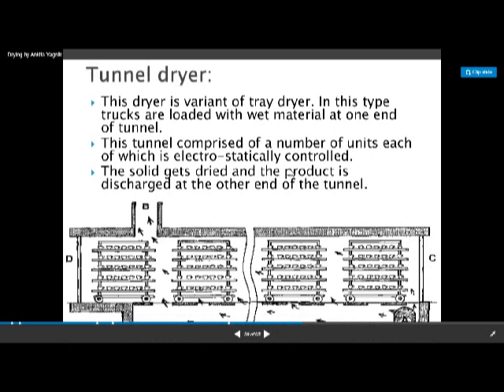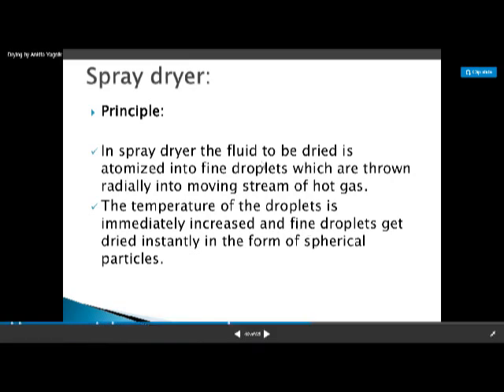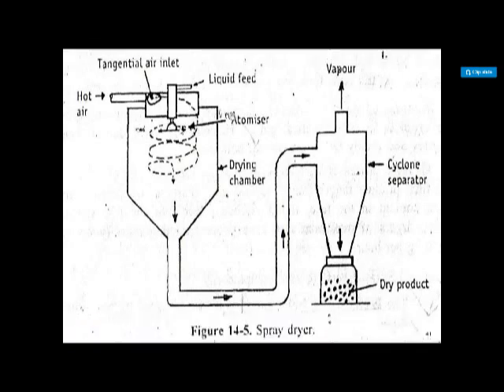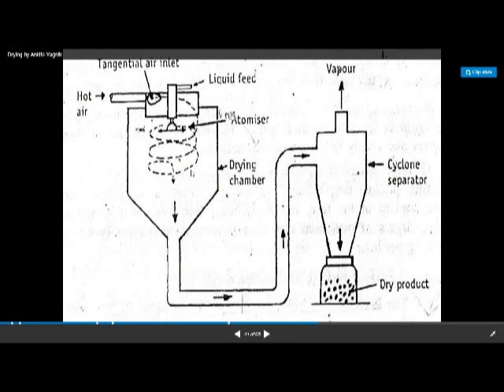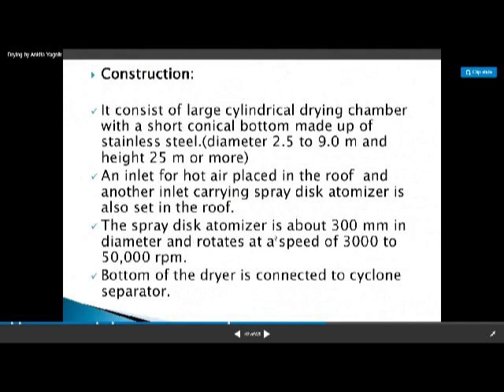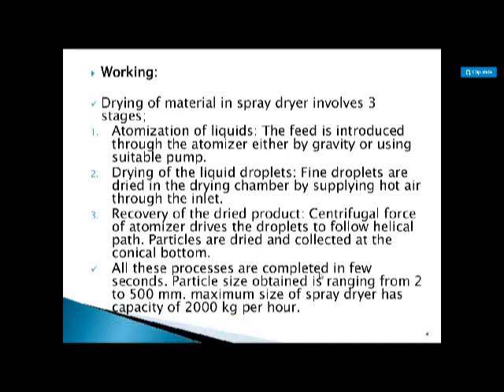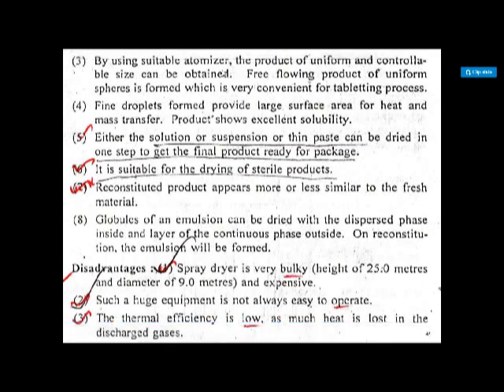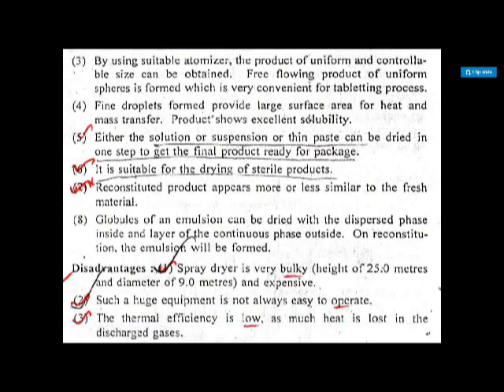DRYING 2 SPRAY DRYER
FOR ALL PHARMACY STUDENTS